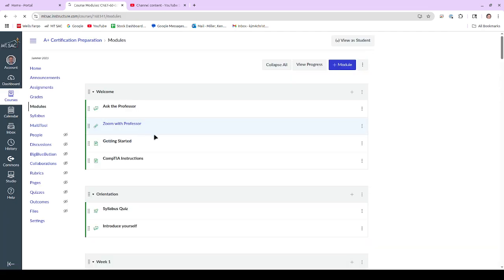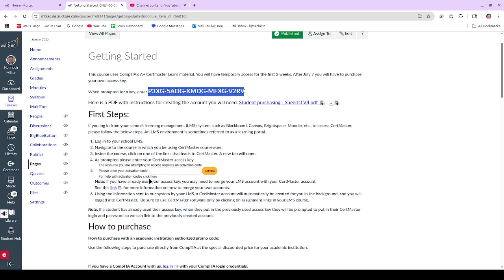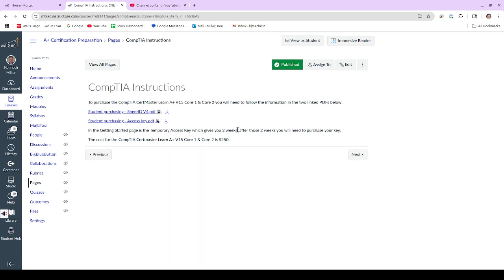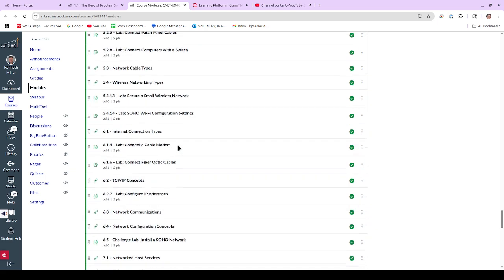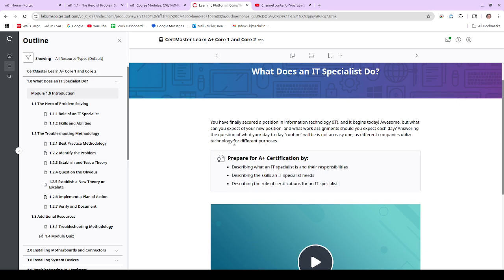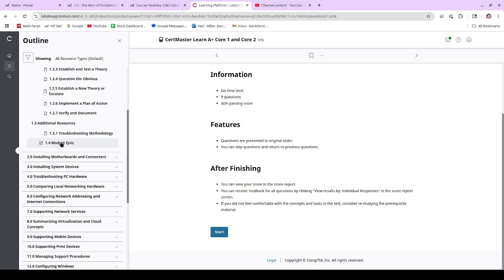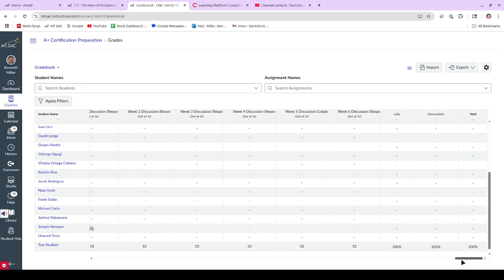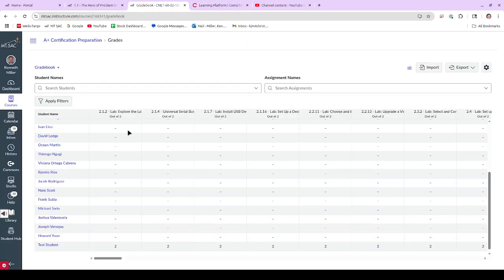Week 1 Video